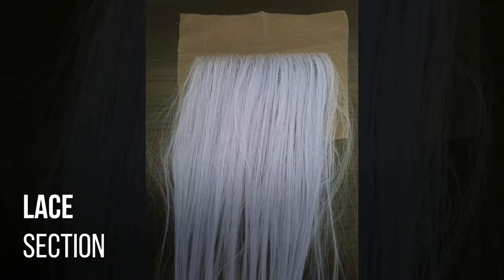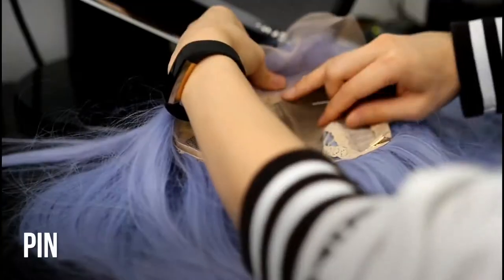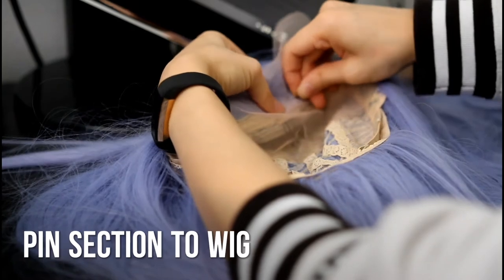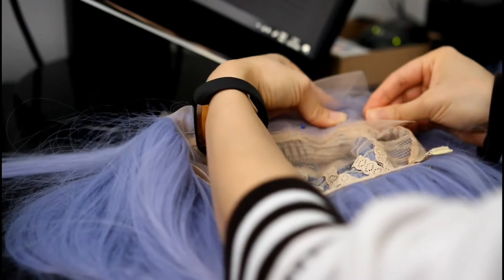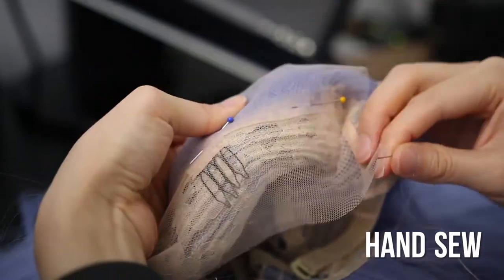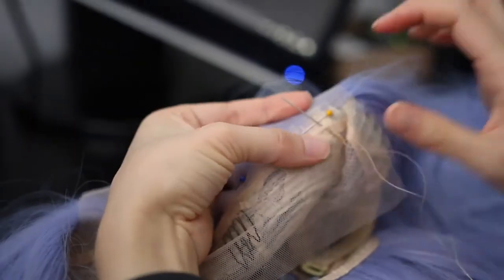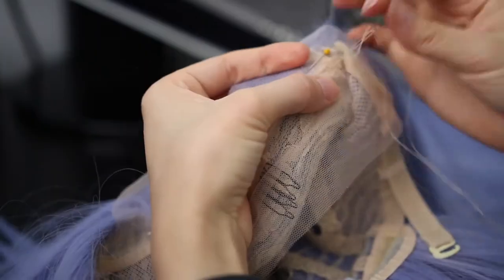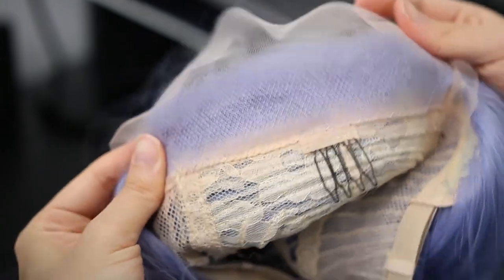How to turn ANY WIG into a LACE FRONT WIG | Quick Tutorial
For cosplayers who want to make their wig a lace front wig so it will have a more natural looking hair line when styling, I am sharing my experience and tips! Time to make your cosplay wig a lace front wig - but only after considerations which I explain in the video!